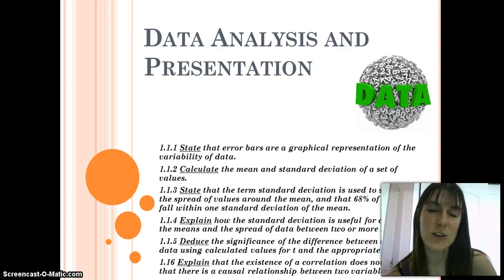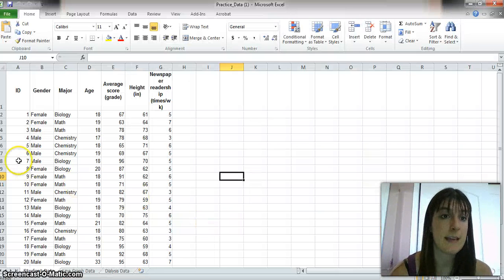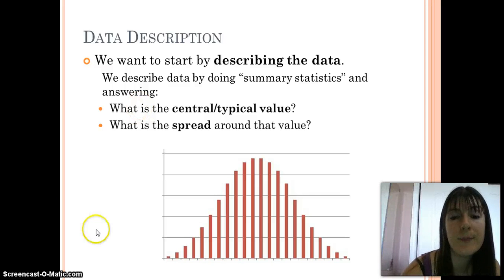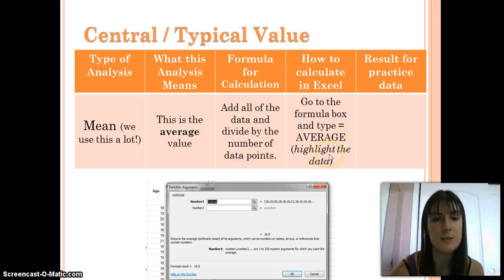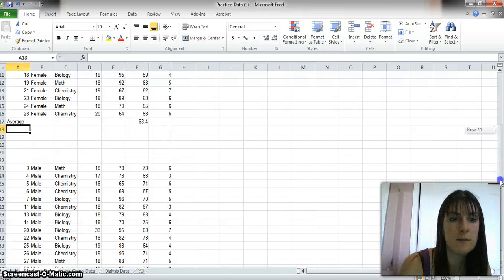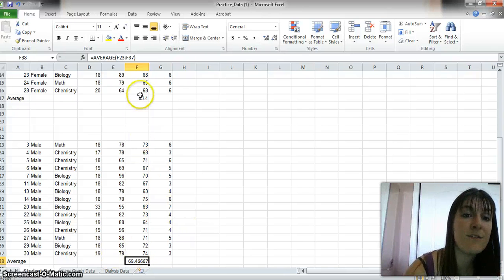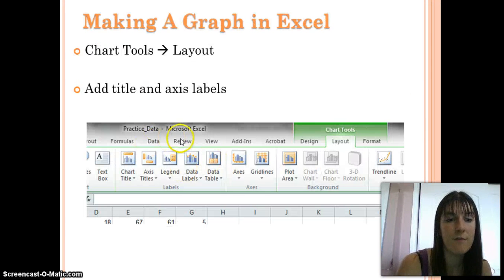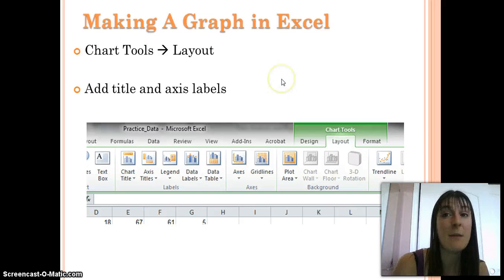Video1: SummaryStats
This video introduces some of the general statistics used to communicate data.